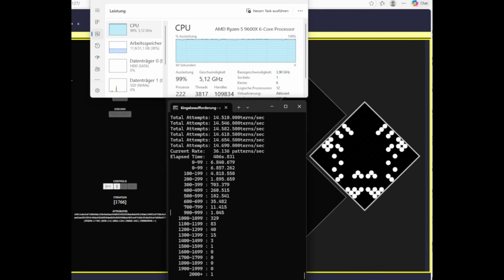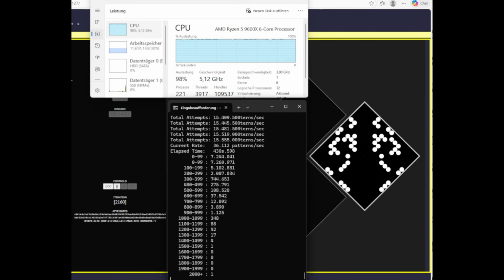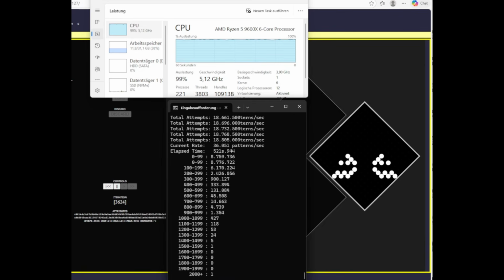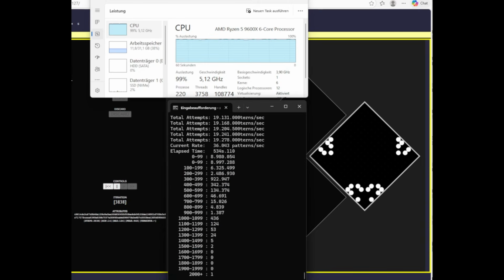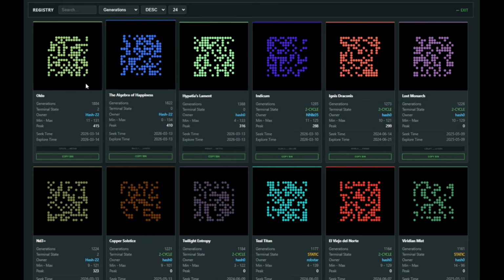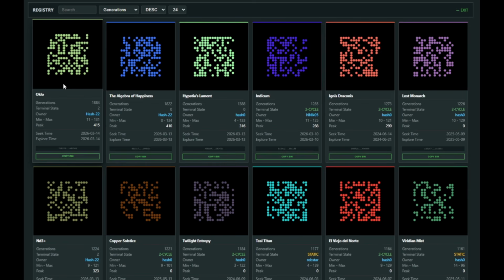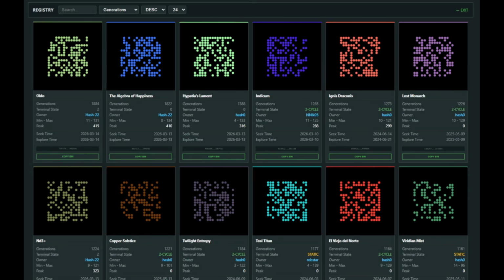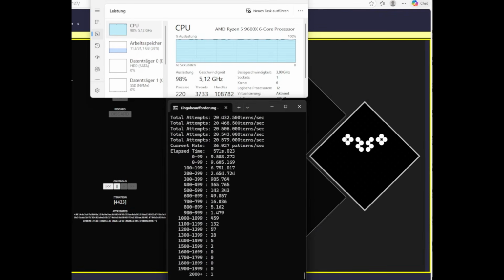Glyph Hunter: Exploring the Conway Deep Field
Exploring Conway's Game of Life on the 16x16 torus "pocket universe" for long-lived patterns yields astonishing discoveries!

Known long-lived patterns ("Glyphs"):
Oklo: 1,884 Generations
Indicum: 1,285 Generations
Ignis Draconis: 1,273 Generations

Curved Mirror - Helix Nebula